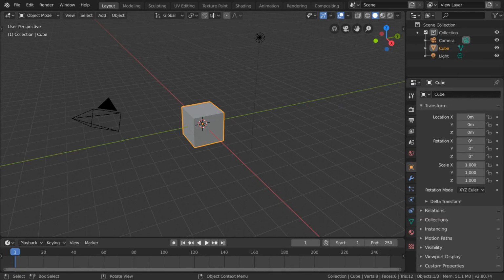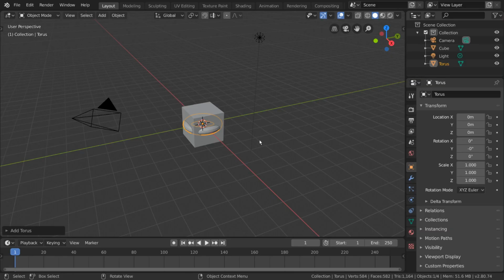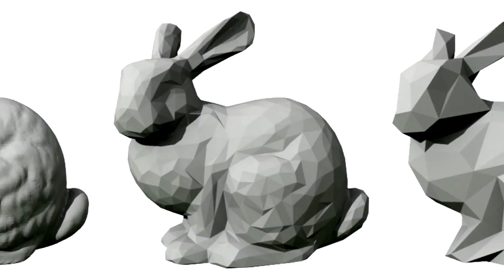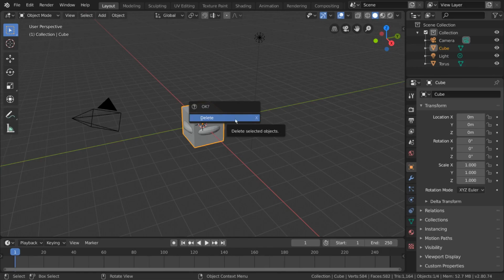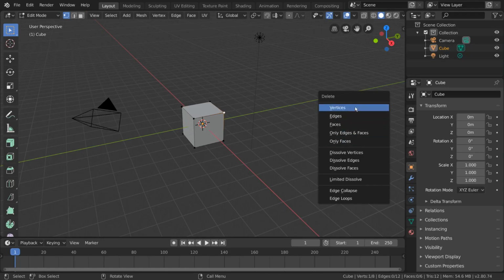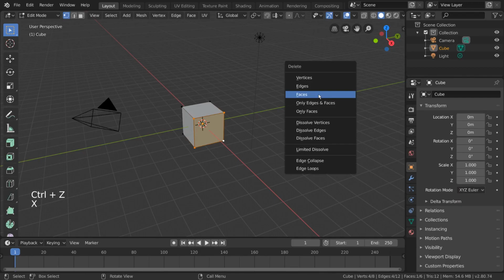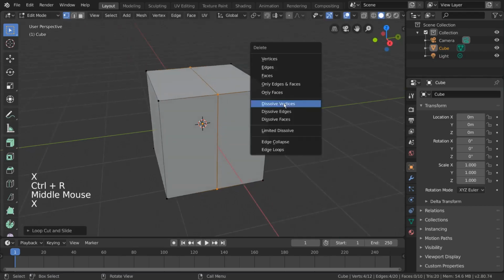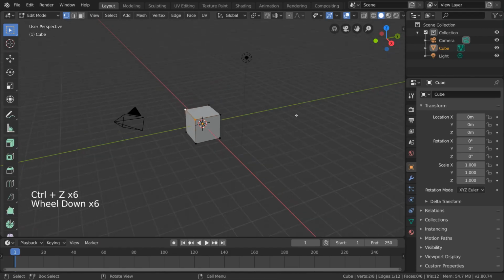Add & Delete - لائیں اور حذف کریں